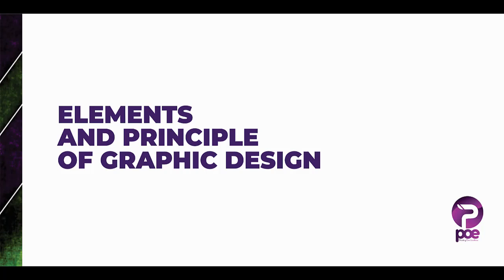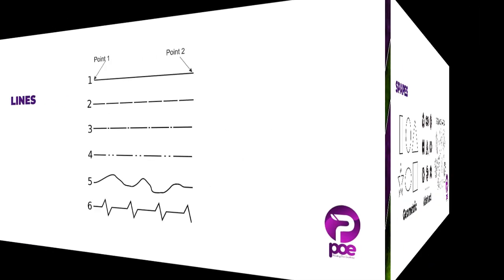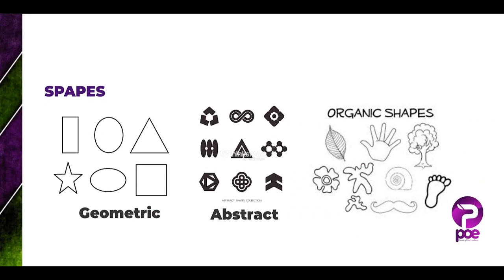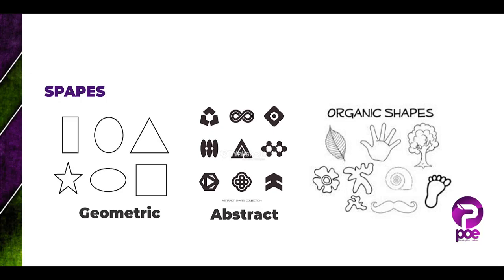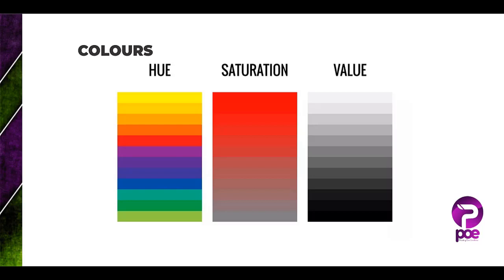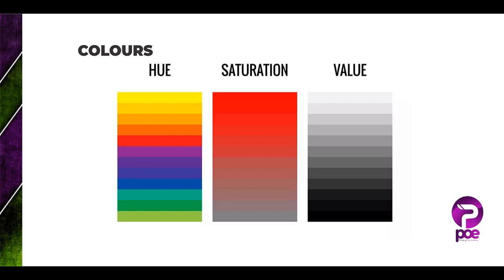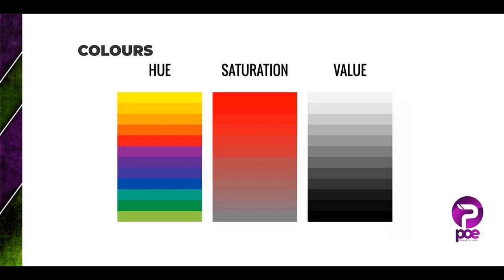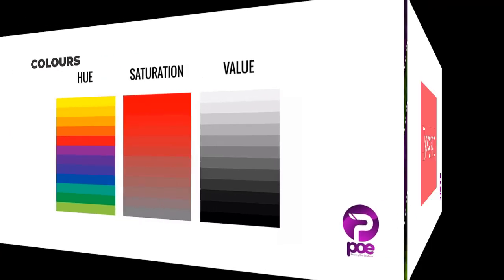Learn Graphic Design Faster Part 1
This is  class was design to make graphic design easy to understand. In this video we try to put every theory in simple language and allow you to relate more to what  the whole idea.

We talked about the elements of graphic design they are basically the atom of every design you see out there.

Follow through the classes and you will be happy you did.